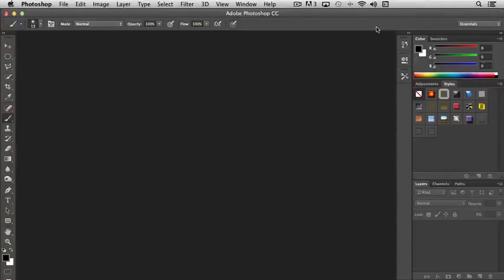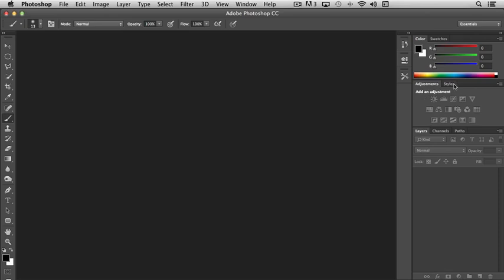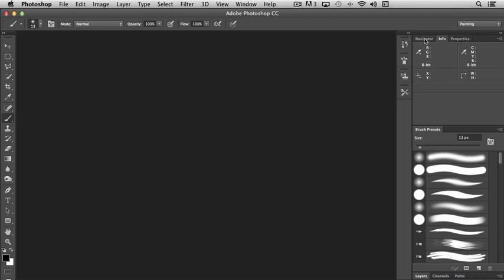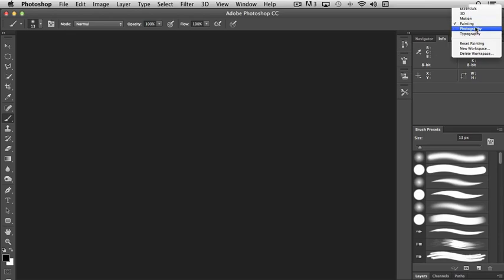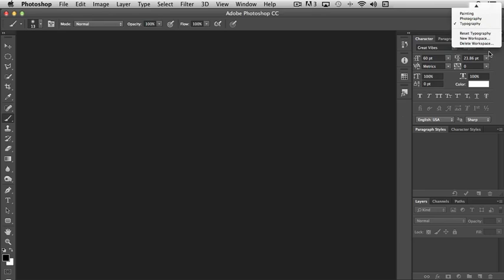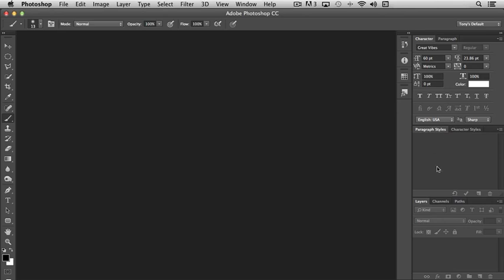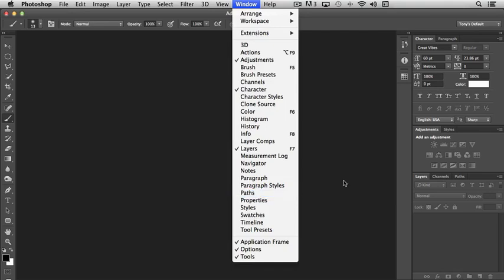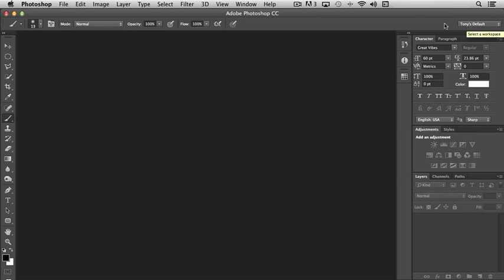Adobe Photoshop tutorial Organize the workspace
O Adobe Photoshop tutorial é o programa de software de manipulação de fotografia predominante disponível no mercado. Isso faz uso variam de aprimoramento completo de grandes lotes de fotografias para a criação de intrincados trabalhos digitais e desenhos que imitam estes acabados à mão.  O programa de software de aprimoramento de gráficos raster Photoshop, atualmente produzido por Programas Adobe, foi inicialmente criado em 1988 pelos irmãos John e Thomas Knoll. O modelo de varejo primário do Photoshop foi lançado completamente para sistemas de computador Apple Macintosh em 1990.  O Photoshop é um programa de aprimoramento de gráficos da Adobe que é utilizado por profissionais e compradores comuns. É utilizável em muitos métodos de trabalho e está no mercado em muitos idiomas. Este programa pode ser utilizado para criar fotos a partir do zero ou para mudar fotos atuais. Tudo sobre o Photoshop  Mesmo para aqueles que de maneira alguma trabalharam com fotos em seu laptop, você pode ter ouvido falar do Photoshop. Obtido por cada Windows Home e Mac, o Adobe Photoshop é um utilitário particularmente altamente efetivo que é utilizado por fotógrafos e designers. Você precisa usar o Photoshop para praticamente qualquer forma de aprimoramento de imagem, lembrando fotografar, criando gráficos de alta qualidade e muito, muito mais.  Na verdade, o Photoshop tem tantas opções que pode ser realmente muito eficaz para muitos clientes. Também é muito caro, então você deve editar fotos ou gráficos de forma profissional, o Photoshop provavelmente não é a melhor escolha para você. As chances são de que você precisará avaliar a nossa lição sobre as Alternativas do Photoshop para estudar outros pacotes de aprimoramento de imagem que você pode selecionar.  Como resultado do Photoshop é projetado principalmente para profissionais, pode ser consideravelmente difícil de usar, especialmente para aqueles que estão estudando isso pela primeira vez. Dito isto, você não precisa perceber todas as opções do Photoshop para usá-lo com sucesso. Ao longo deste tutorial, permitiremos que você perceba essencialmente a experiência mais importante e importante da Photoshop. Além disso, apresentaremos hiperlinks para diferentes tutoriais se desejar estudar extra sobre instrumentos e métodos superiores.